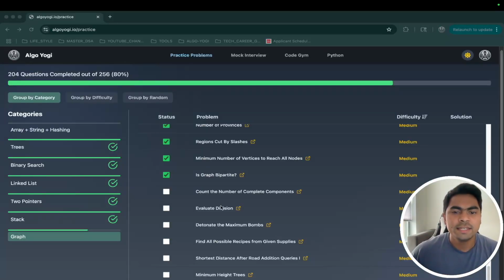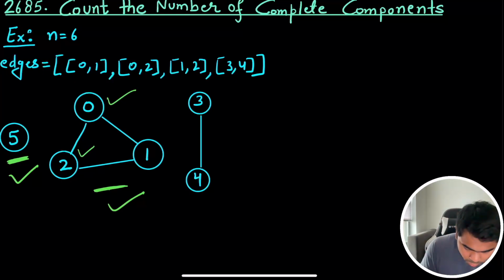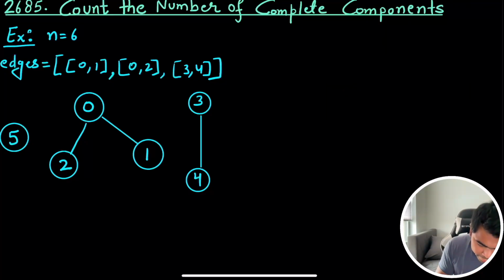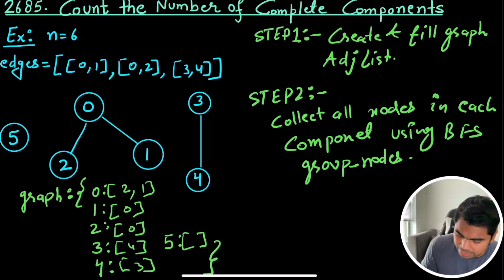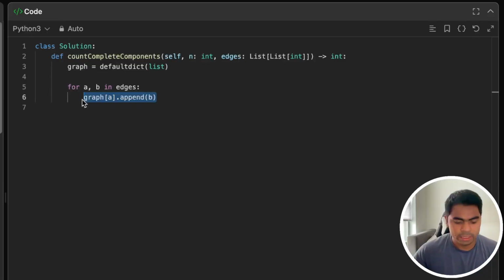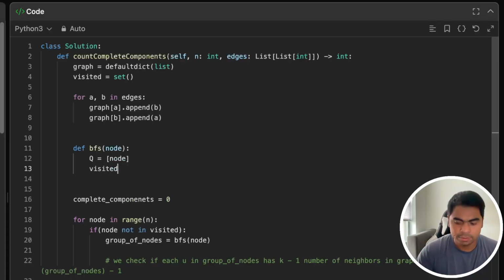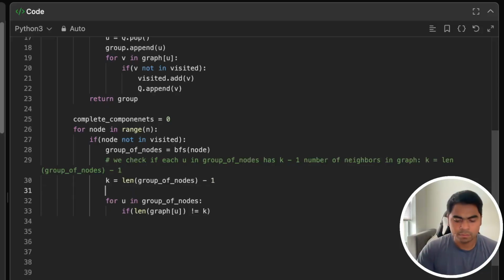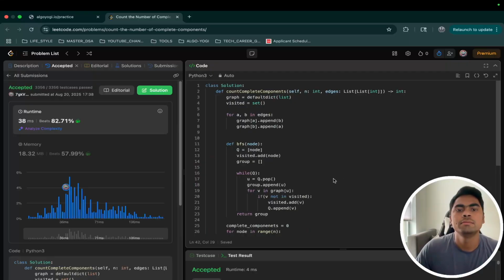LeetCode 2685 | Count the Number of Complete Components | Python DFS + Edge Counting | AlgoYogi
In this video, we solve **LeetCode 2685: Count the Number of Complete Components** using Python and **DFS with edge-node counting**.
A complete component is a connected subgraph where **every pair of nodes has a direct edge** between them (i.e., forms a clique).

### ​ Timestamps
0:00 Introduction
0:20 Problem Statement
1:20 DFS + Edge Counting Approach
14:00 Python Code Walkthrough
24:30 Time & Space Complexity

###  Why Watch?
- Learn how to use **DFS to explore each component**, counting nodes and edge occurrences simultaneously.
- Understand how to check completeness efficiently using the formula **edges == nodes × (nodes – 1)** (since each bidirectional edge counts once per node in DFS).
- Clean O(n + e) traversal for optimal performance.

📢 Next Steps:
- Explore other graph patterns like components, cliques, and connectivity on [AlgoYogi.io]
- Share your BFS or Union-Find variant (if any) in the comments!